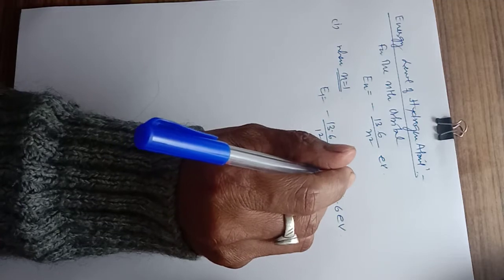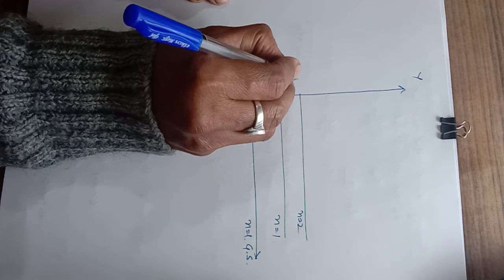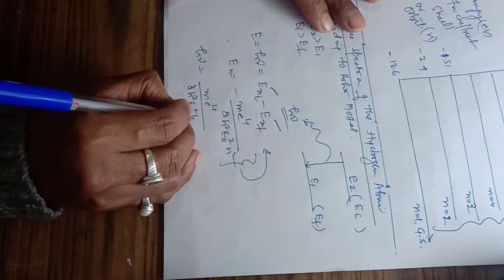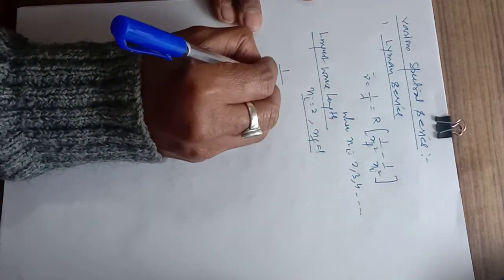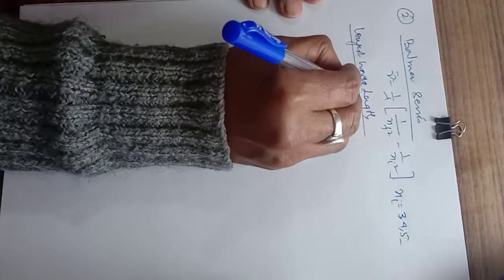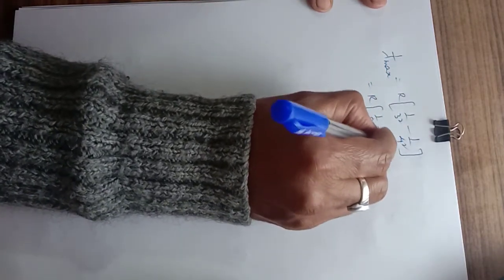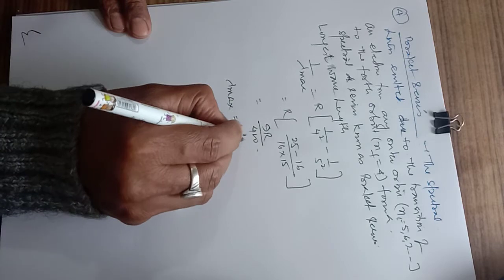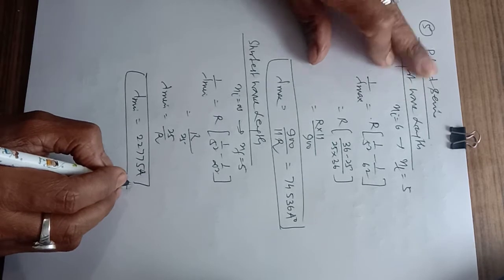Class-12,Ch-12,Atom(2)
Energy levels of Hydrogen atoms, De Broglie explanation of Bohra second postulate